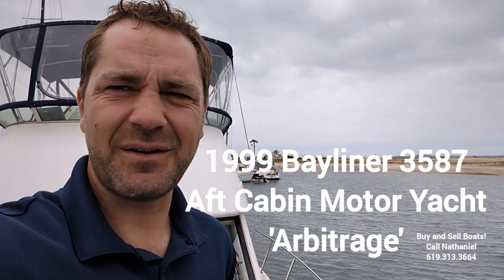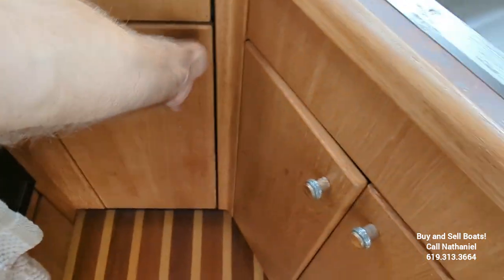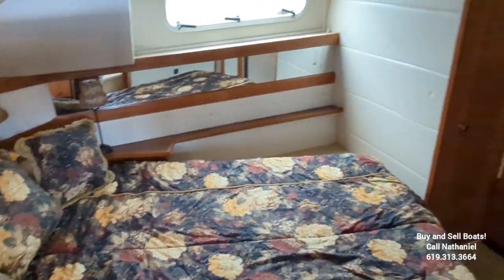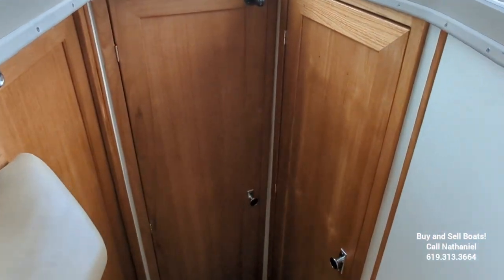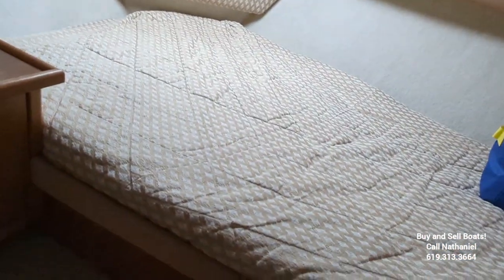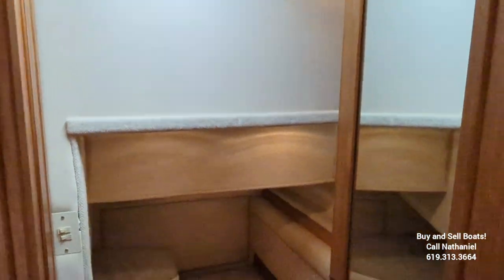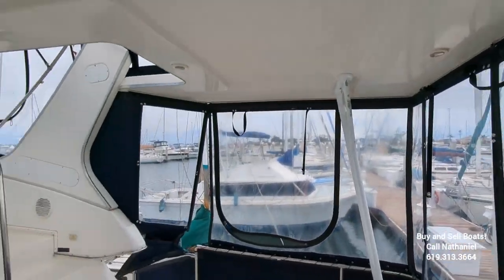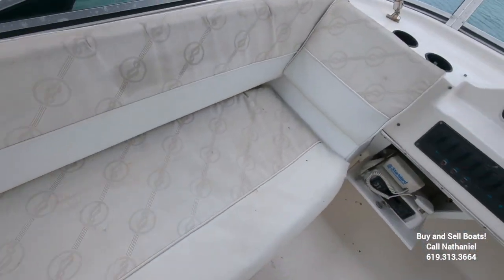🛥️1999 Bayliner 3587 - Aft Cabin Motor Yacht TOUR - Perfect liveaboard! 🛥️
Located in sunny, San Diego, California, this modern 1999 Bayliner 3587 Aft Cabin Motor yacht with 3 cabins is in great cosmetic condition!

She features twin diesels, a genset, full canvas covers and newer polycarbonate side curtains on the flybridge.

I’m Nathaniel and I’m a licensed broker at Coronado Yacht Sales in San Diego!
You may need assistance purchasing or selling a yacht, and I’d love to be the one to do that!

Also, my wife sells houses with Douglas Elliman in California and Code of the West Real Estate in Colorado! For guidance in buying or selling a home, give her a holler!

00:00 Introduction
00:20 Stateroom
01:07 Convertible Dinette
01:19 Galley
02:14 Margarita Mixer!
03:56 Aft Cabin
05:03 Aft Cabin Head and Shower
06:29 Forward Head
07:01 Mid-Cabin
08:01 Forward Stateroom
09:49 Lower Helm
10:24 Bow
11:14 Sundeck
12:57 Flybridge
14:25 Flybridge Helm